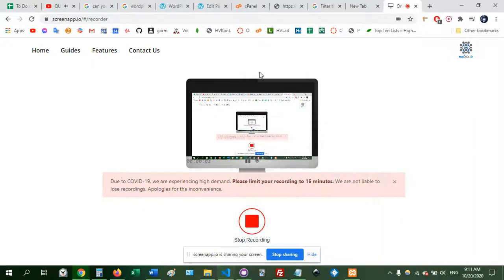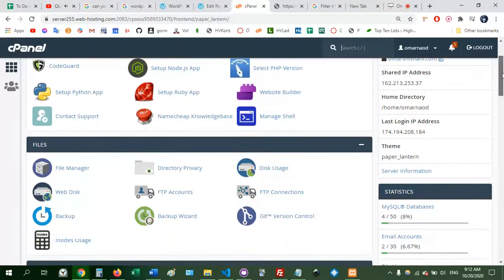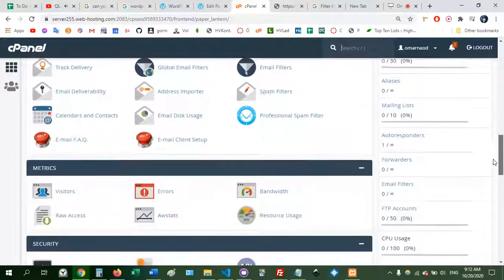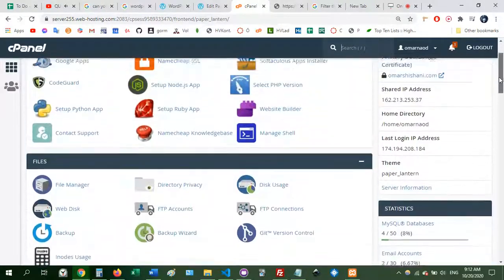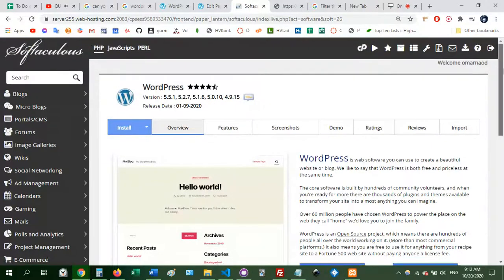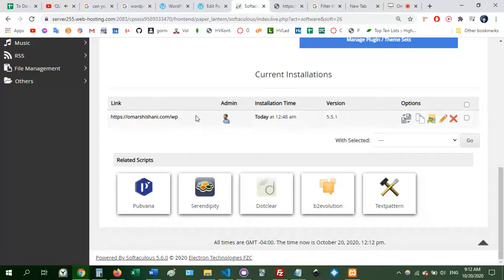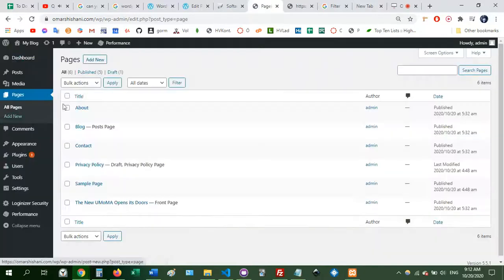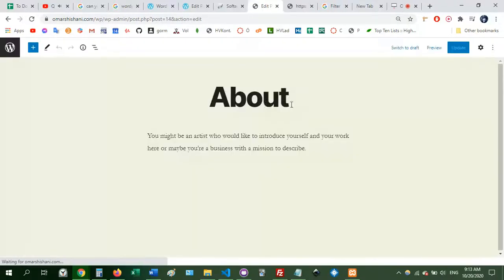How to Reach Wordpress Dashboard in cPanel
After installing Wordpress with Softaculous, it was difficult for me to find how to get to my Wordpress dashboard, to actually edit my WP site. It turns out there's a little admin button towards the bottom of the Softaculous Wordpress window that takes you there!